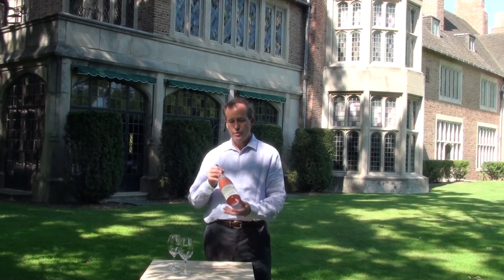Belleruche Rosé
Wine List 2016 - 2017